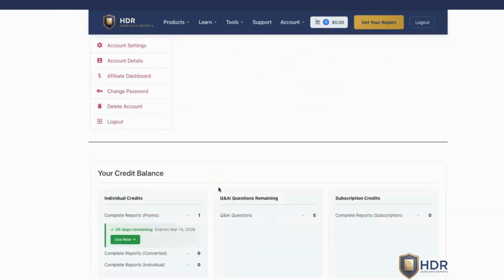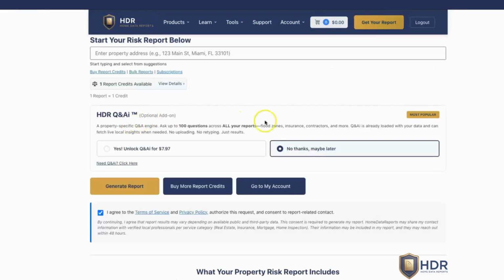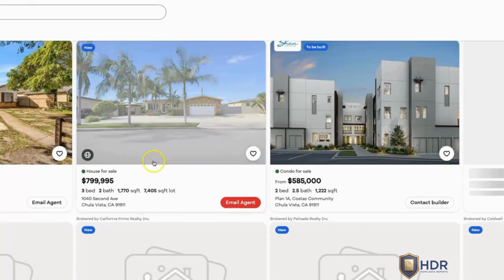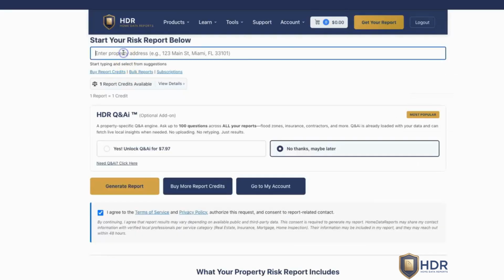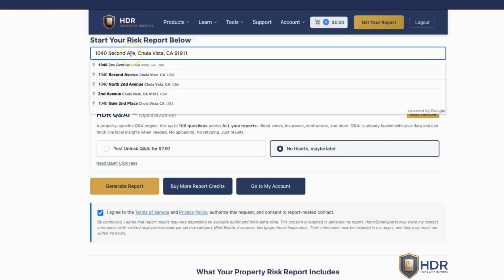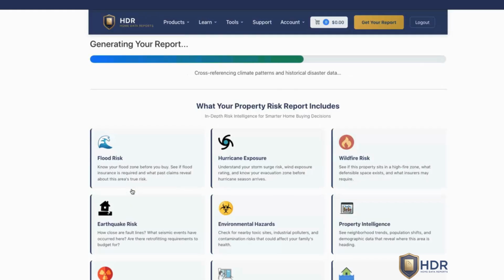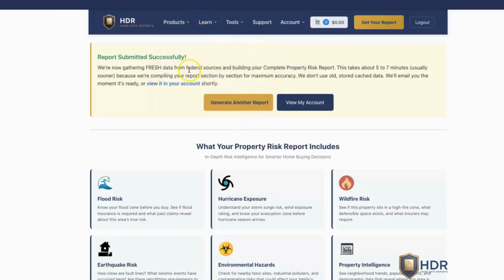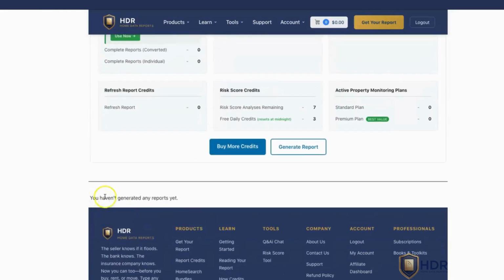How to Generate a Property Risk Report (Step-by-Step) - Home Data Reports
Watch me generate a real property risk report live. One address, multiple federal data sources, 5-7 minutes — and you'll have flood zone data, environmental hazards, crime stats, and more.

📋 WHAT'S IN THIS VIDEO:

0:00 — One address, one report, 5-7 minutes
0:10 — Accessing the report generator
0:30 — Entering your property address
0:50 — What happens when you click Generate
1:15 — Why reports take 5-7 minutes (10 federal databases)
1:40 — Checking your report status
2:00 — Email notification when complete

⏱️ WHY 5-7 MINUTES?

We're not making stuff up. HomeDataReports pulls real-time data from:
- FEMA (flood zones)
- NOAA (weather/climate)
- EPA (environmental hazards)
- USGS (earthquake data)
- Census Bureau (demographics)
- And 5 more federal sources

This takes time — but you get accurate, government-sourced data.